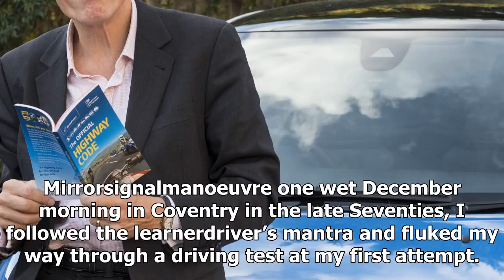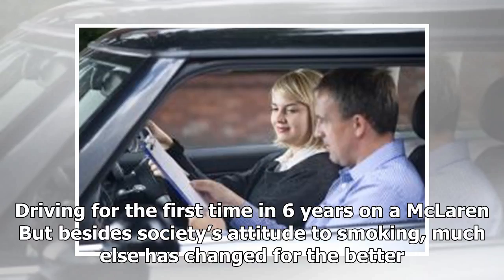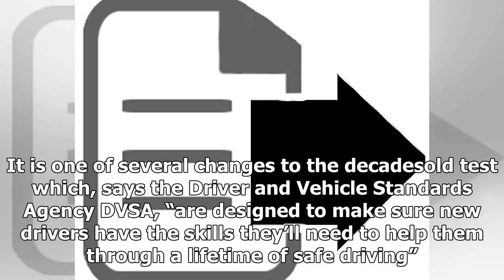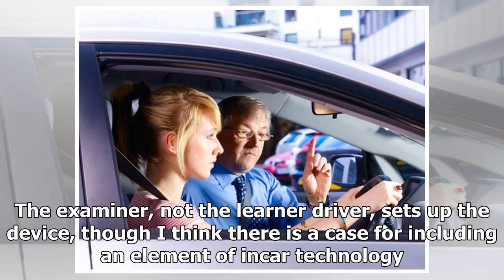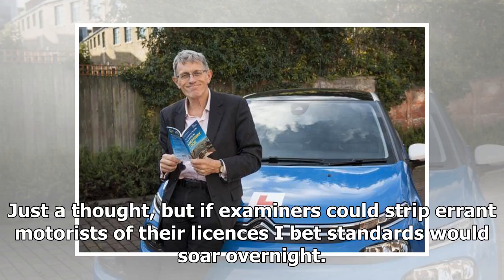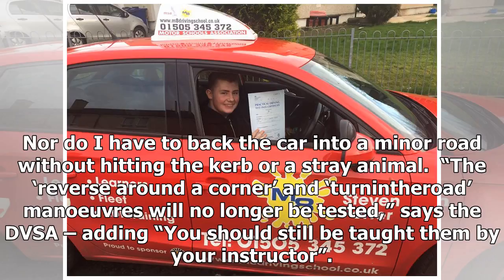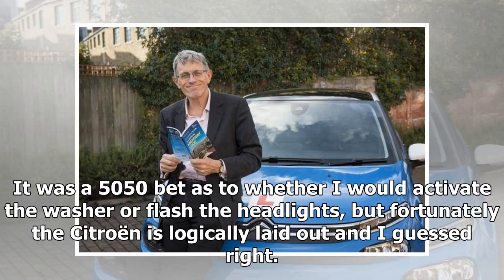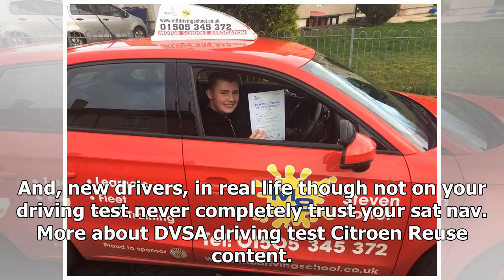US Newspapers - This is what it's like to take a new driving test came into force today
US Newspapers - US Newspapers - This is what its like to take a new driving test came into force today

Mirrorsignalmanoeuvre one wet December morning in Coventry in the late Seventies, I followed the learnerdriver’s mantra and fluked my way through a driving test at my first attempt. How different were those times? The car was an Austin Allegro, one of the worst vehicles ever created by Britain’s thendecrepit motor industry and, as the examiner sat in the passenger seat writing out the “pass” slip, I rolled, lit and smoked a cigarette. Four decades on, I find myself facing the same ordeal on a br...